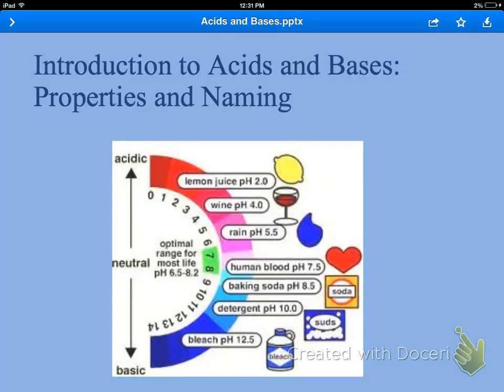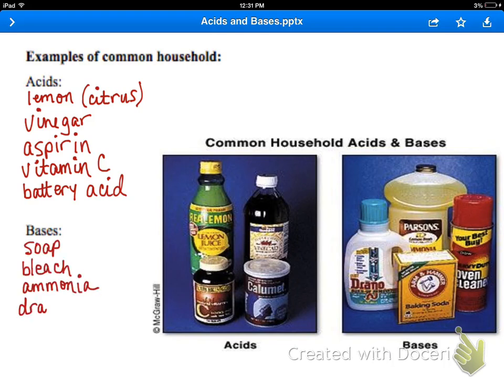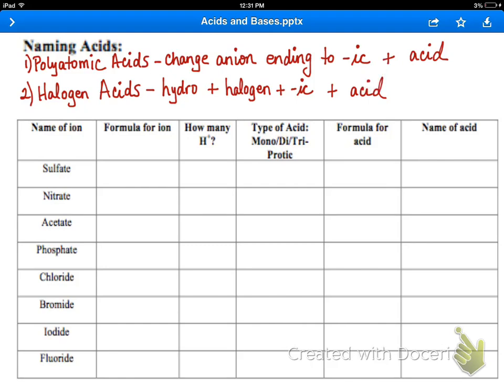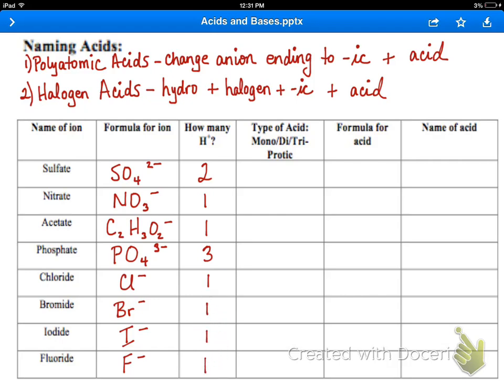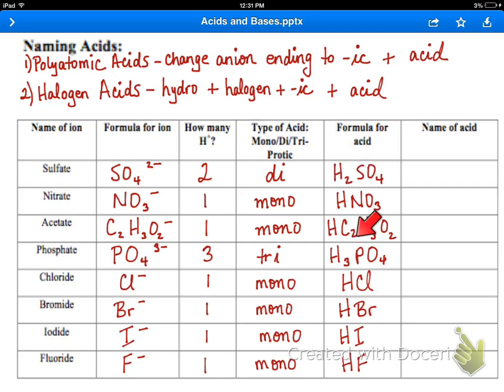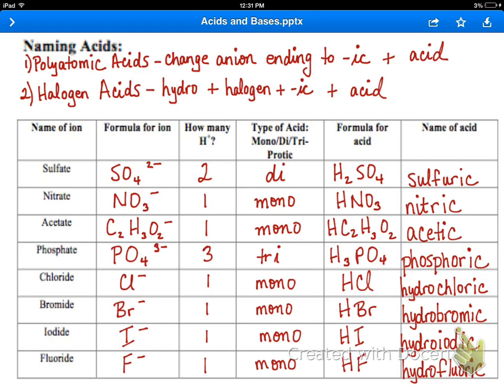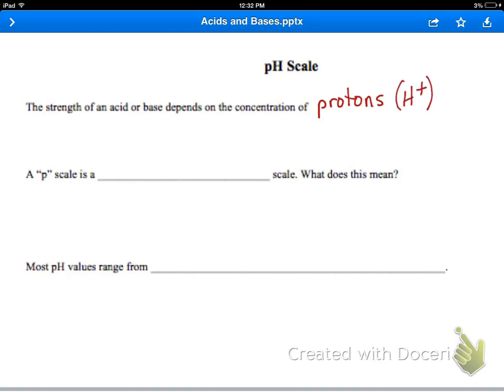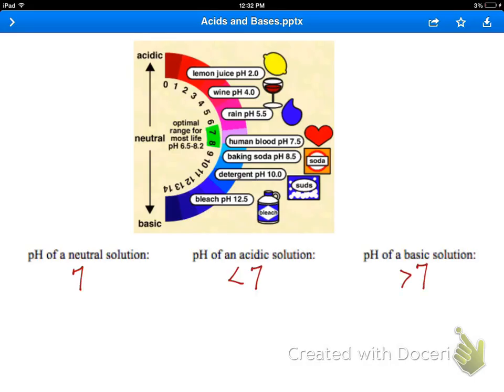14.1 Intro to Acids and Bases